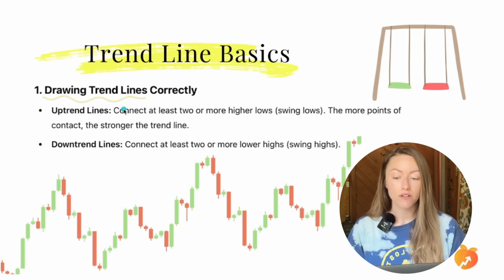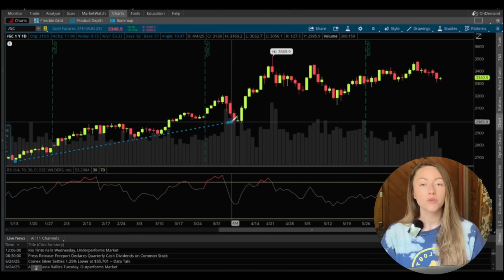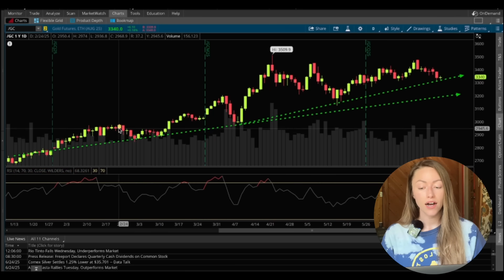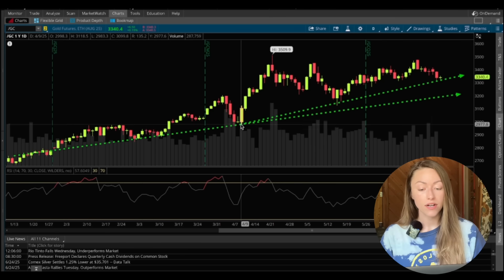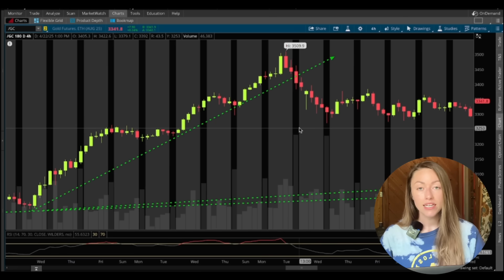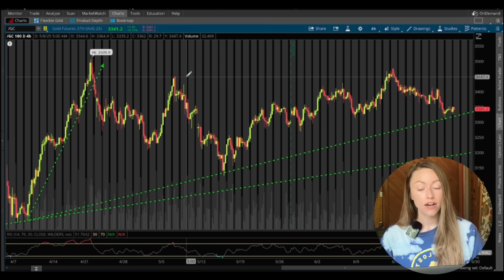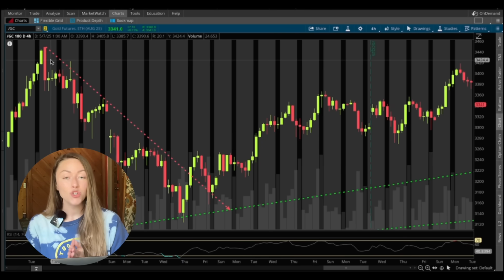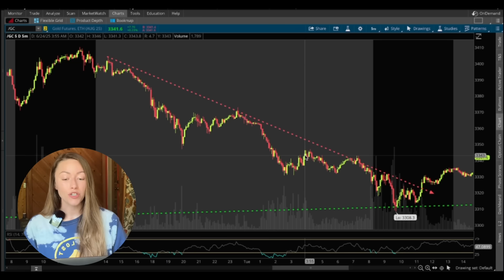The Simplest Day Trading Strategy for Beginners (No Experience Needed)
Are you looking for the easiest trading strategy to start with? No overcomplicated indicators or chart patterns, just a simple strategy that anyone can use? In this video I will go over how to use a simple trend line strategy to get started trading as a complete beginner in 2025.

Want more content like this? Our 7 Day Charting & Technical Analysis Bootcamp is just one of 10 Courses that are included for Peachy Investor Members 🧡